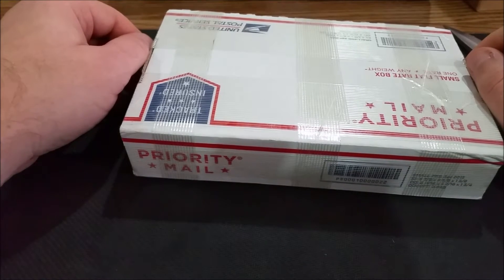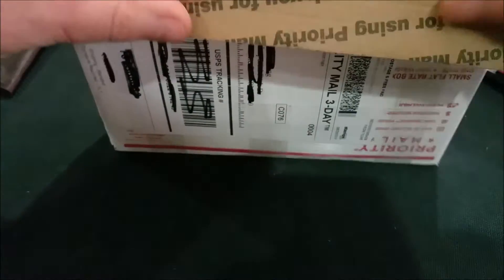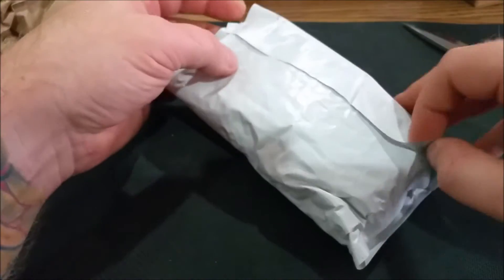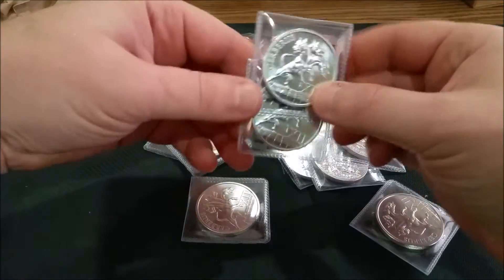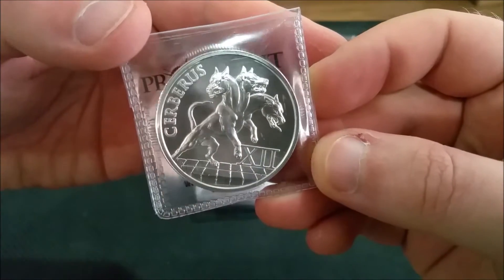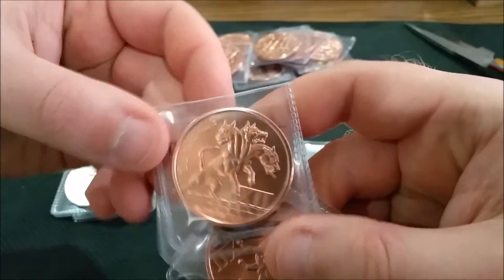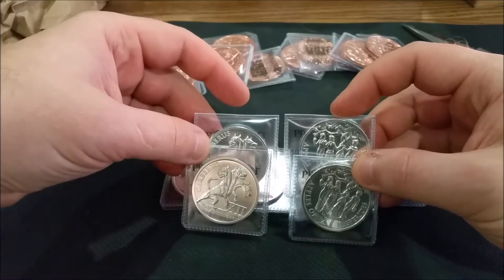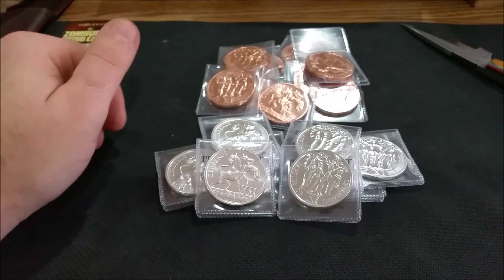Silver Hercules Set Complete...Sigh...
Well I am ashamed to say that I have completed the Provident Metals Hercules set. Slightly disappointed in this set but it was to late to stop. Had... To... Finish... It just seems the effort was not put into these rounds...

(¯`·._.·(¯`·._.·(¯`·._.·(¯`·._.·(¯`·._.· More Info Below | Click Show More ·._.·´¯)·._.·´¯)·._.·´¯)·._.·´¯)·._.·´¯)